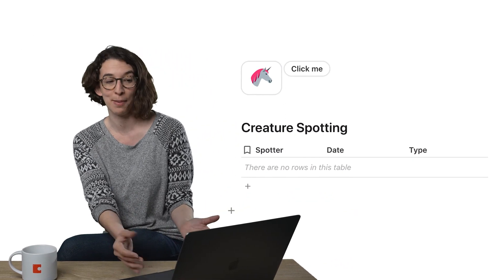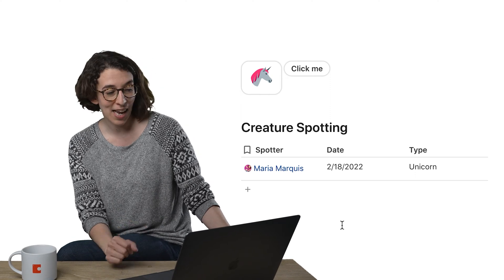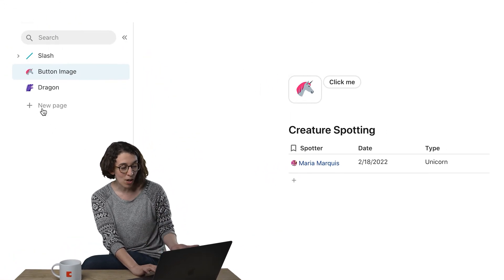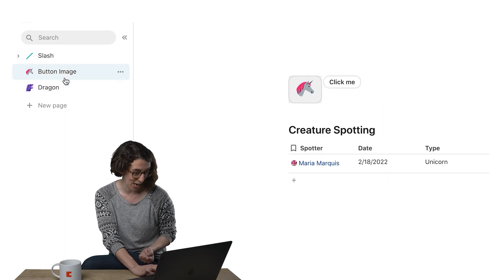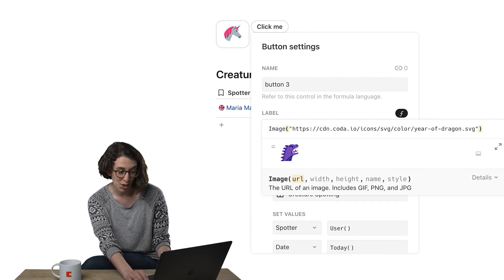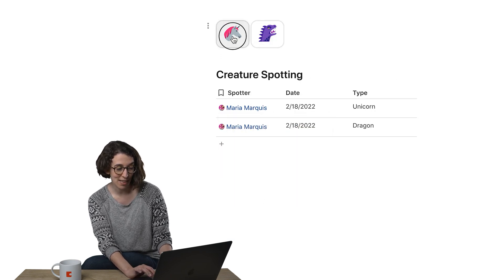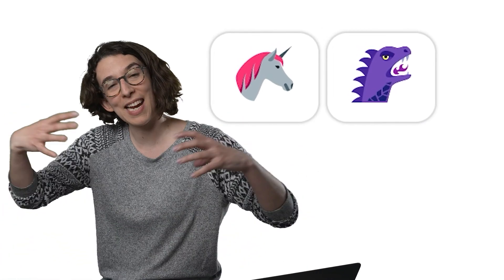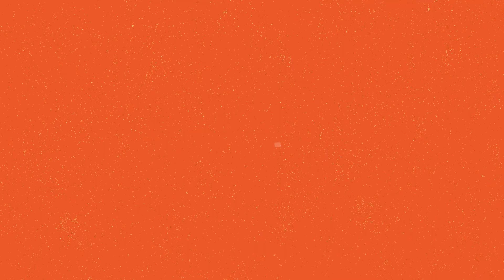How to customize buttons in Coda docs | Coda Tips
Buttons can be a great way to add interactivity to your doc. All the Coda icons have a URL and you can grab that address, right-click the button, and use an image formula to give a fun, playful life to buttons.

Chapters
0:00 Intro